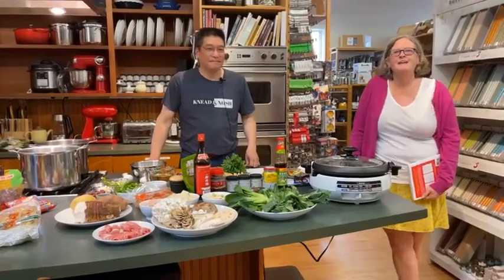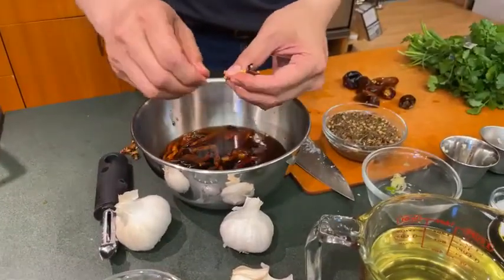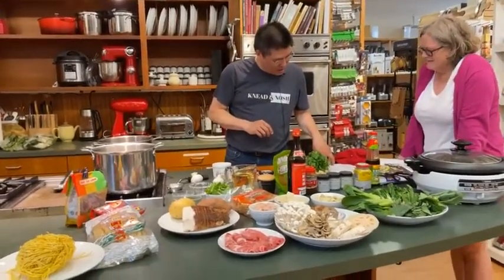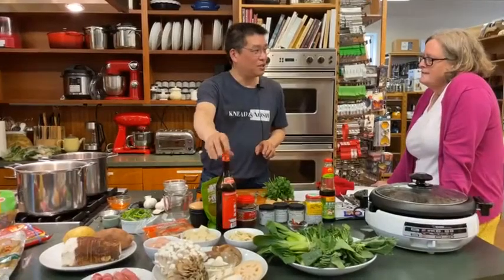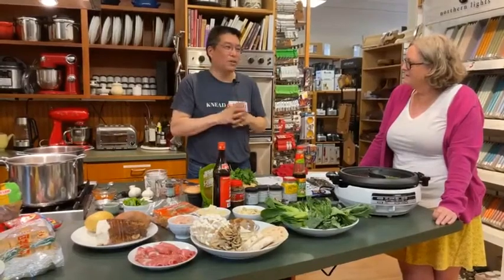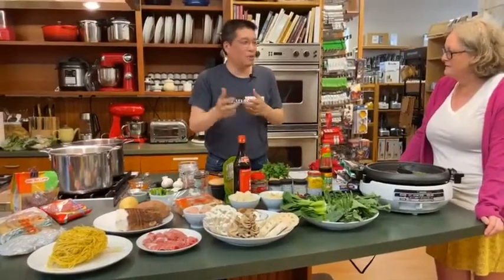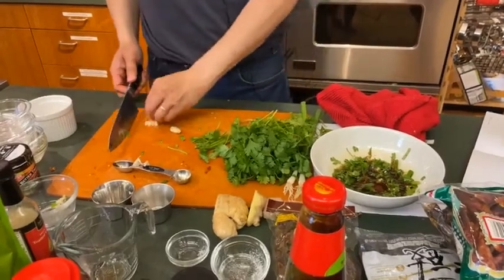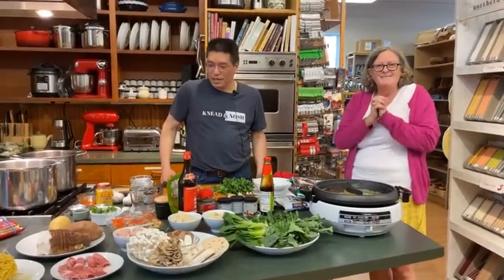Chinese Hot Pot with Jeff Mao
Jeff Mao was a longtime employee of the Maine Department of Education, and he is now turning to cooking education. He has recently published a book - "Essential Chinese Hot Pot Cookbook" - and he’s also been working on videos and a podcast with Chris Toy!

Jeff talks about 2 broths in this cooking demo. Here are the recipes